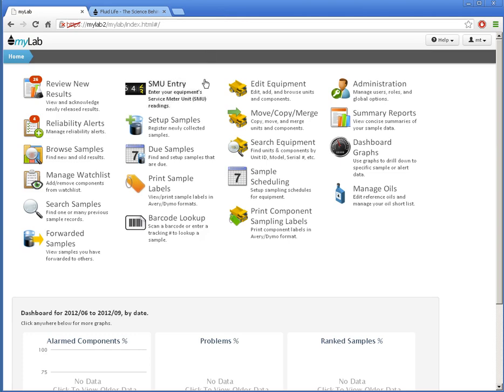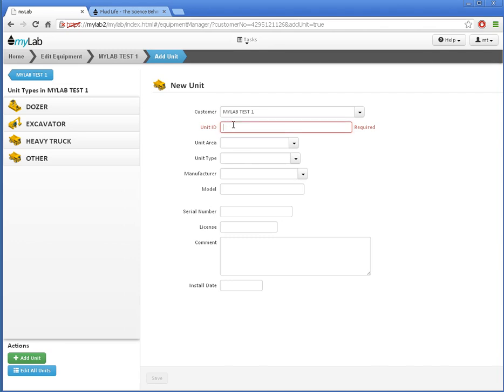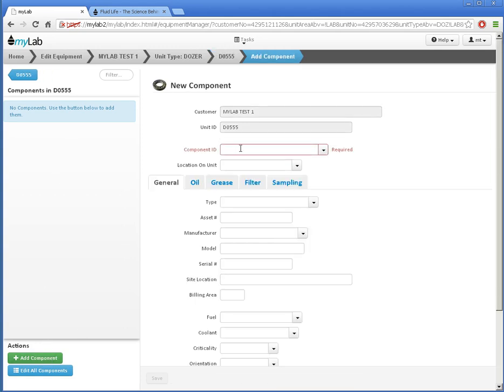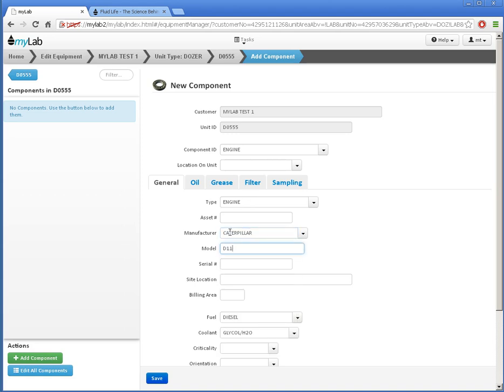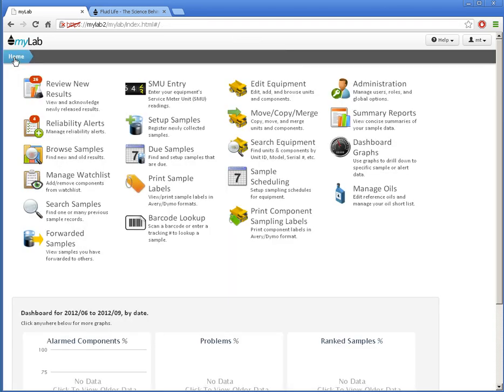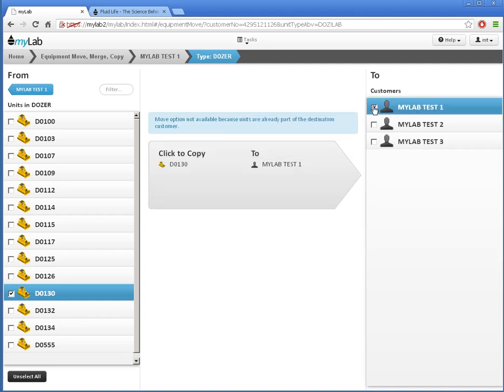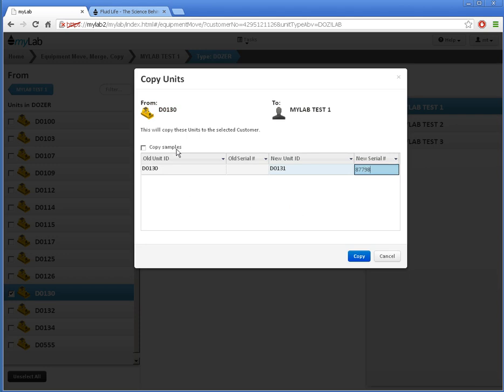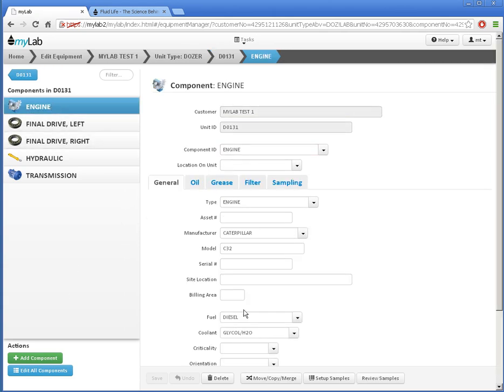Adding Equipment | myLab